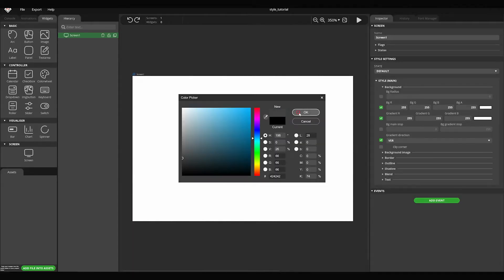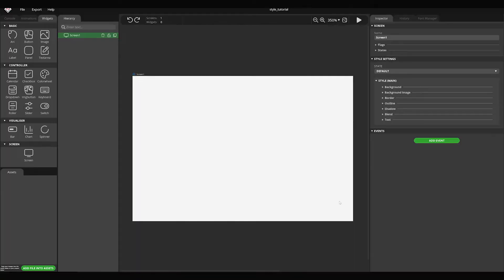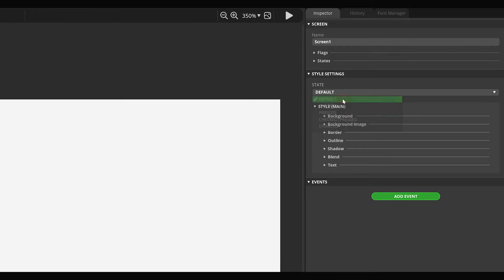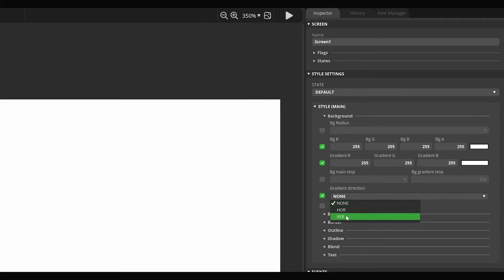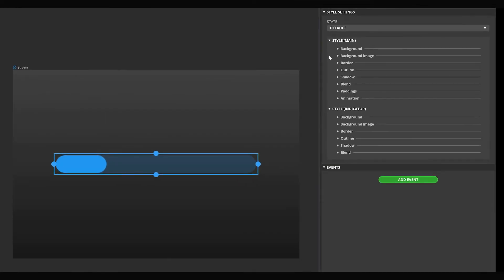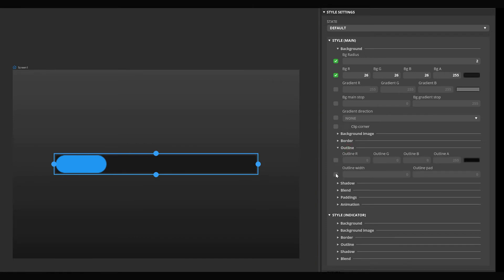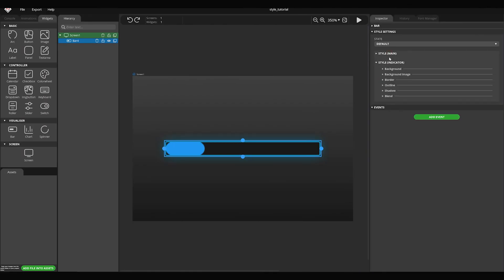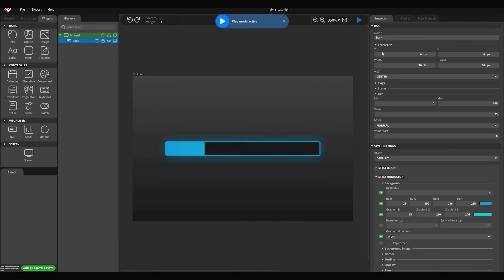Styles | Basics Tutorial #3 | SquareLine Studio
Learn how styles are working and see how to change the appearance of a bar widget.